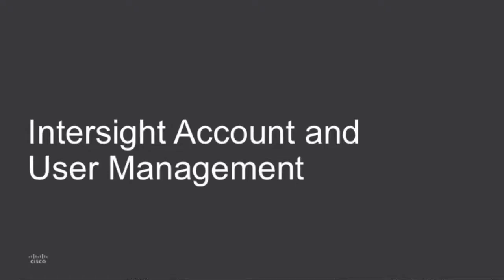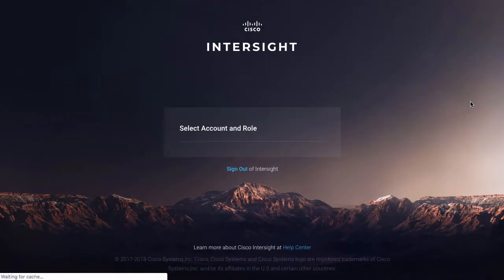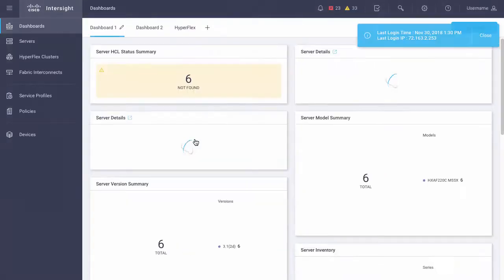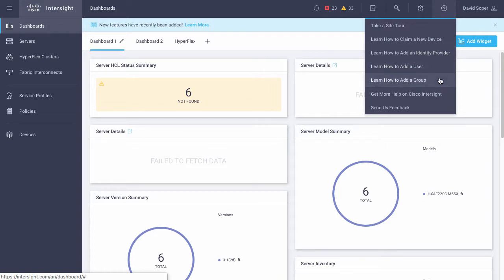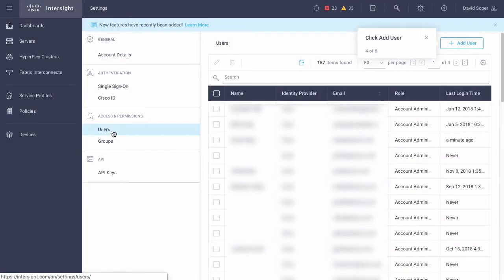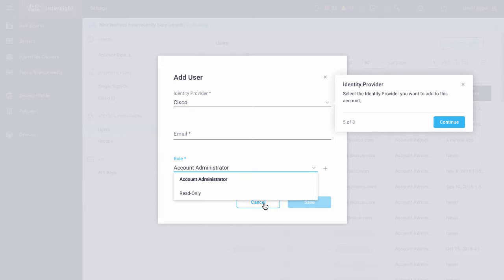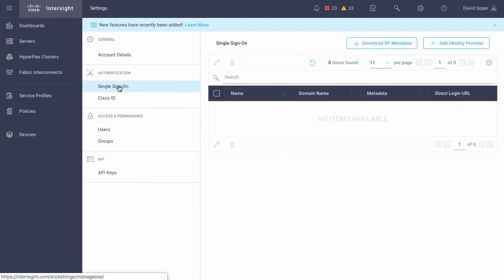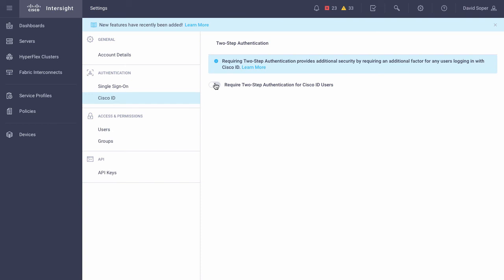Intersight Account and User Management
Intersight accounts provide management of infrastructure, servers, and other resources with each account allowing different groups of resources and users.  This demo is an overview of managing users, infrastructure, and servers in different Intersight accounts.